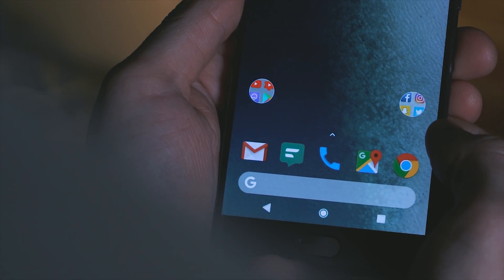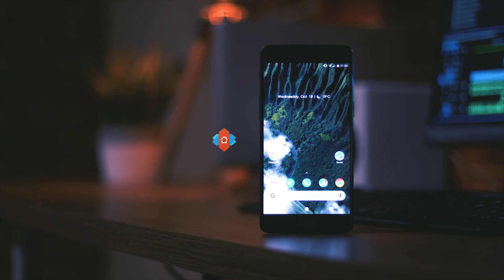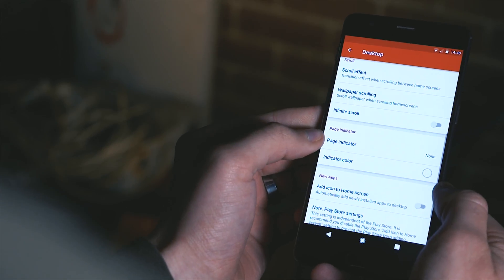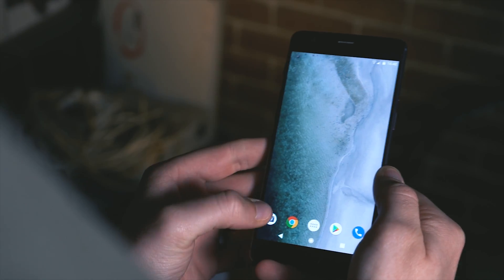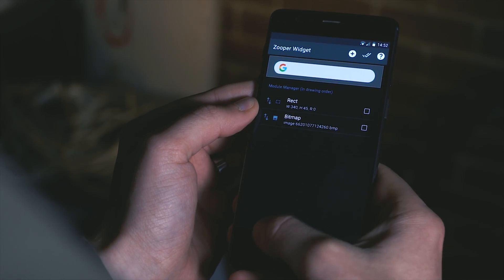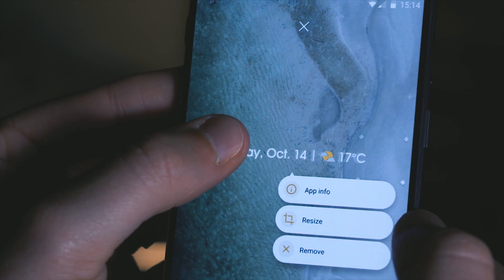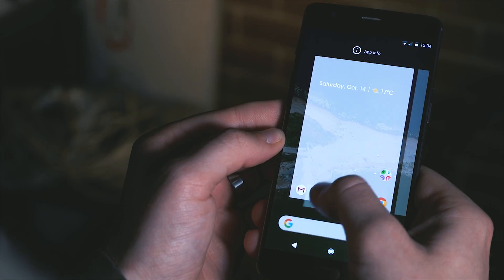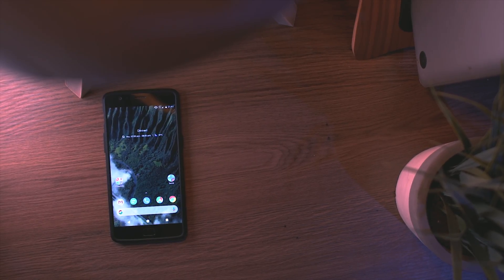How to get the Google Pixel 2 Setup on Any Smartphone!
Here are two methods to getting the Pixel 2 and 2 XL setups on any Android Smartphone.